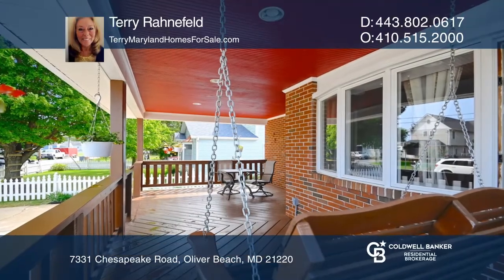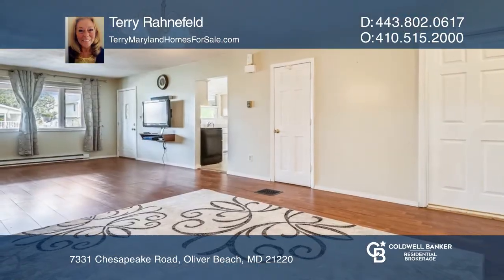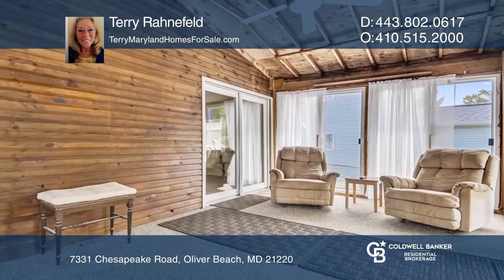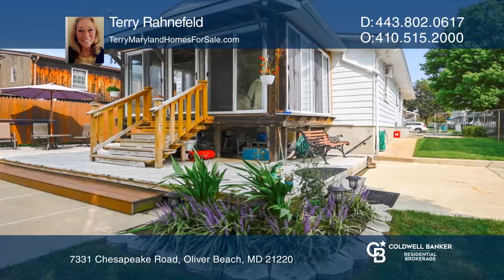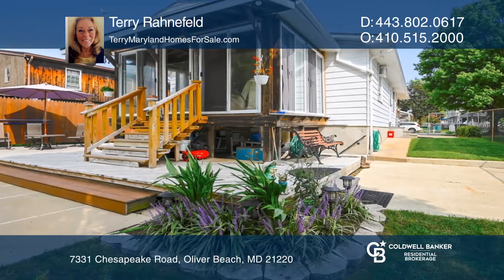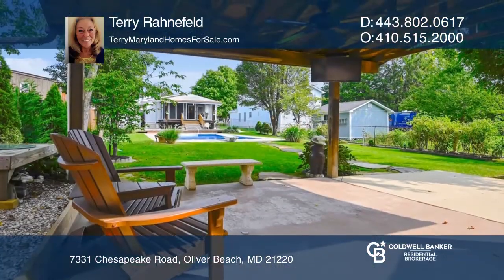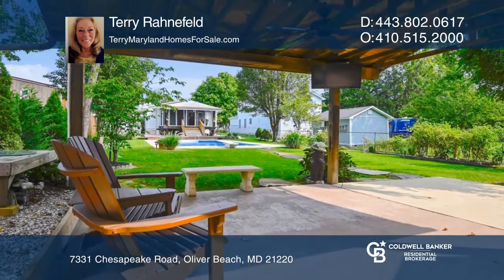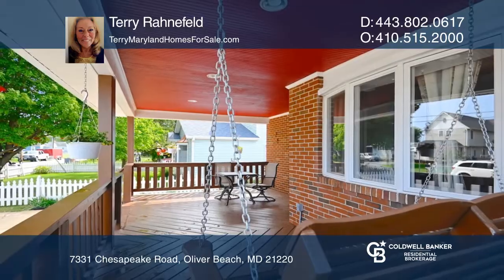7331 Chesapeake Road Oliver Beach, MD | ColdwellBankerHomes.com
7331 Chesapeake Road, Oliver Beach, MD

A great opportunity to buy a ranch home in a quiet waterfront community, only a few minutes stroll from the wide Gunpowder River. One-story living with hardwood floors and plenty of outdoor space.  Walk out of the large bedroom ( the wall between two bedrooms has been removed to make one large bedro